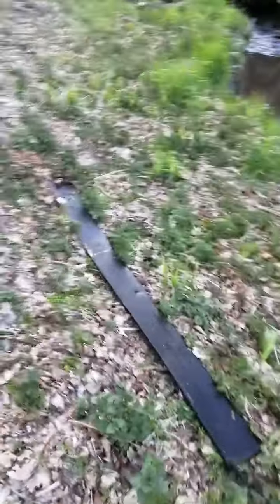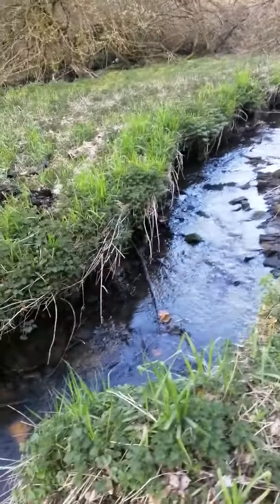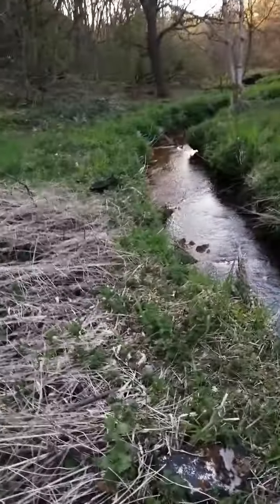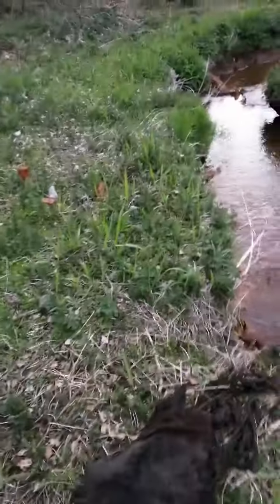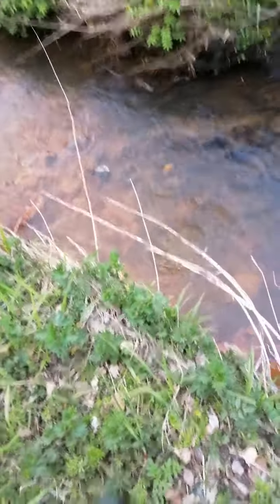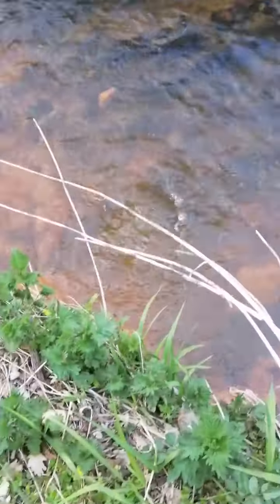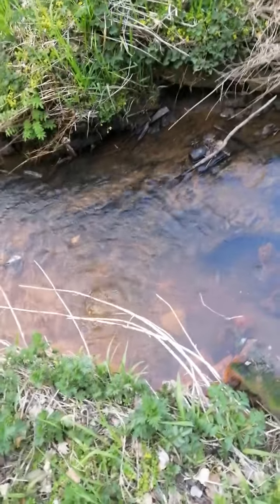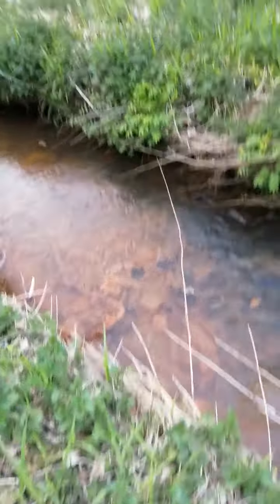Found something wicked as!!!!!